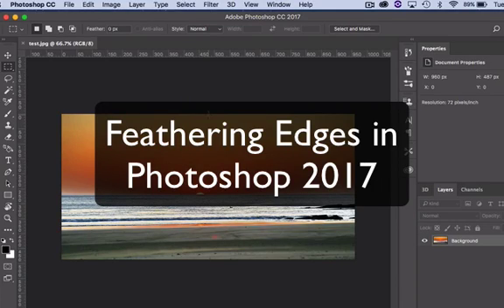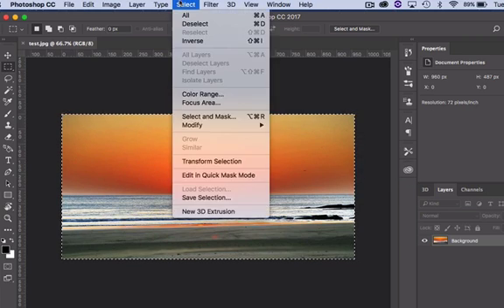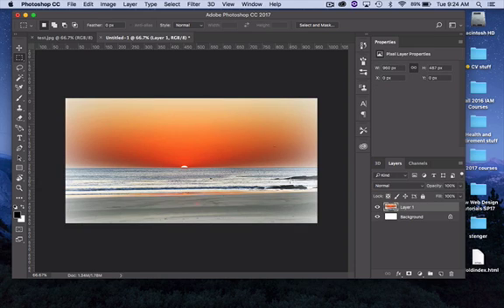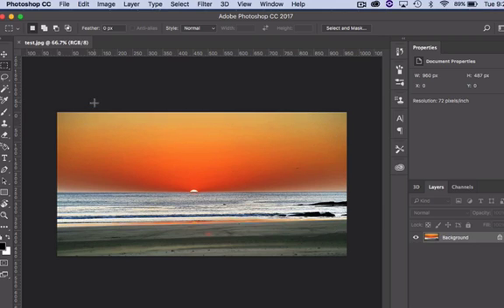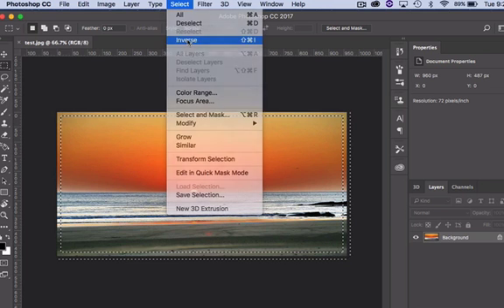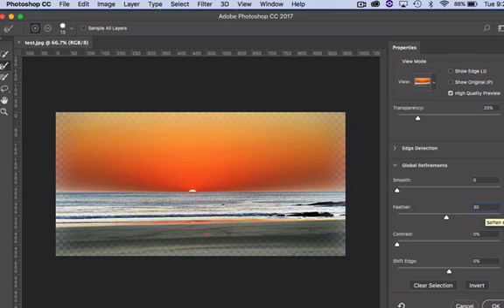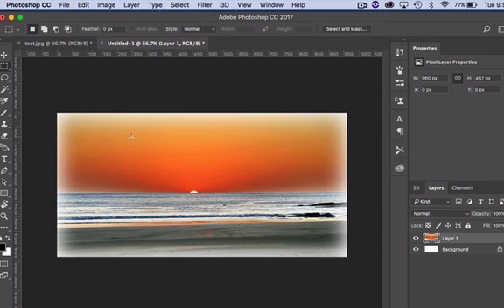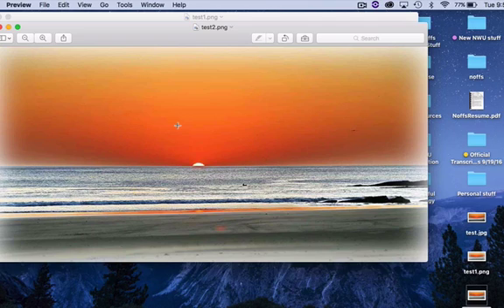Basic Edges Feathering Tutorial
Basic Edges Feathering Tutorial for Photoshop 2017